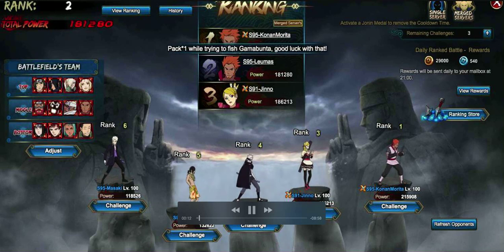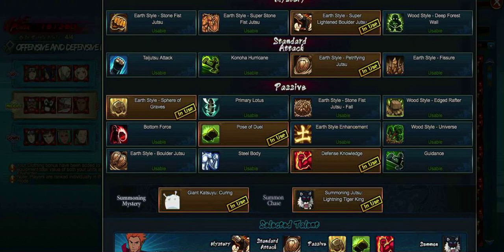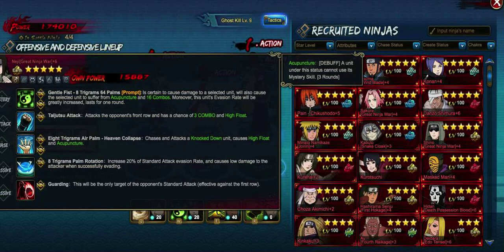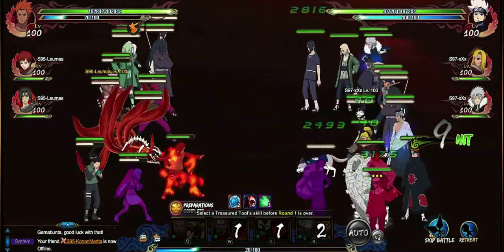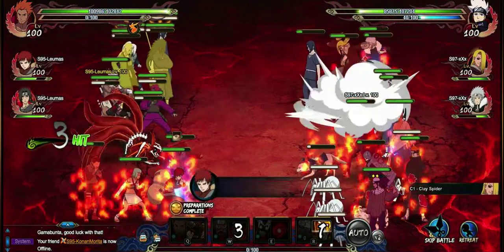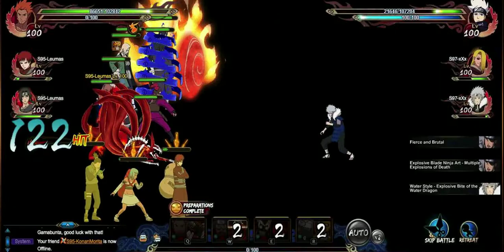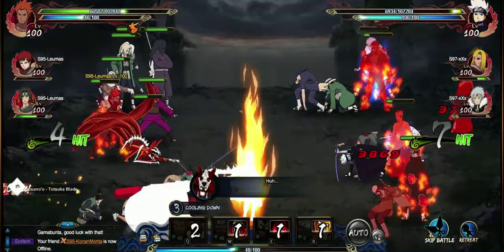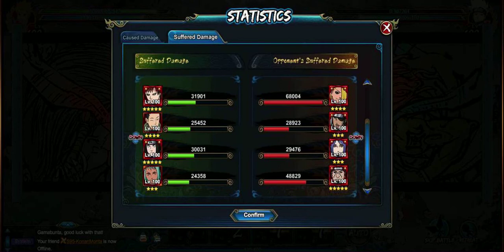GNW Neji Saves the Day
In which GNW Neji neutralizes Angel Konan and a stacked Lightning Main.